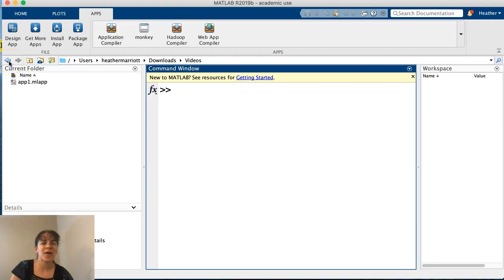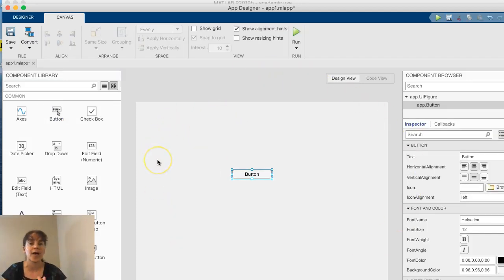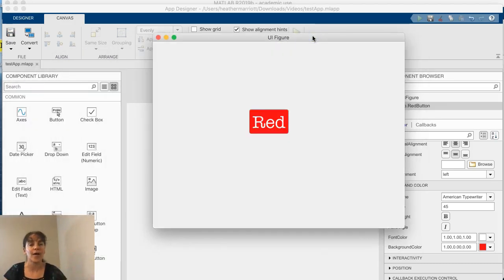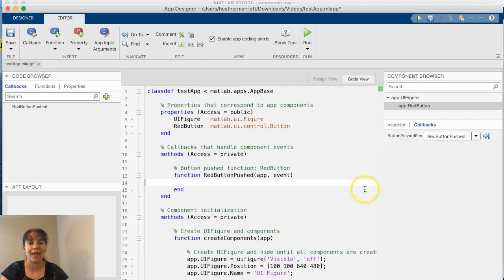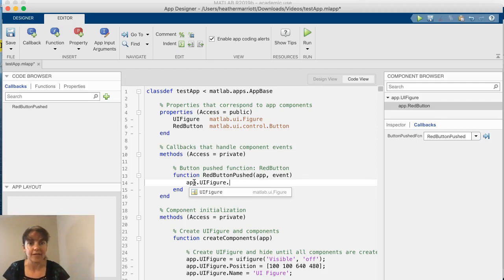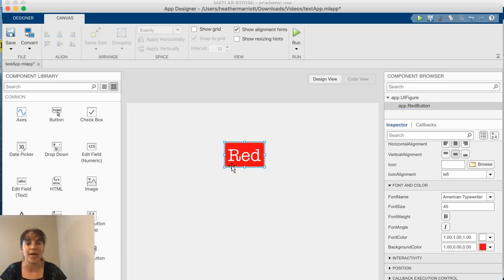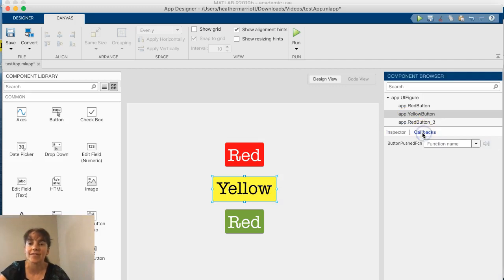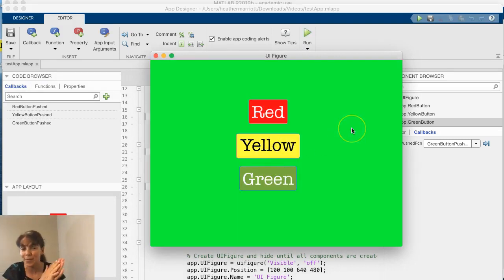Intro to App Designer - MATLAB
This is a beginner tutorial on creating an app in MATLAB.  You can use MATLAB's App Designer to create a GUI (graphical user interface).